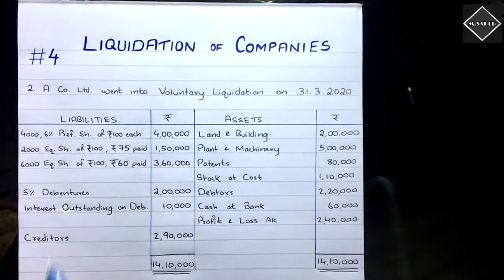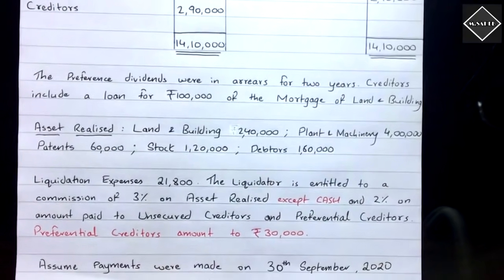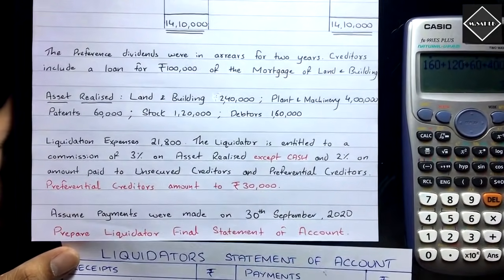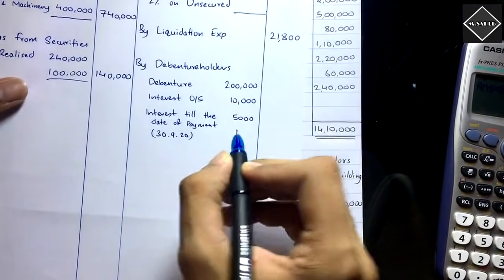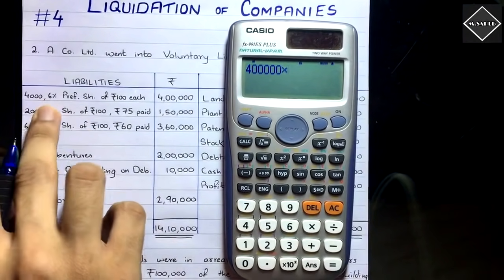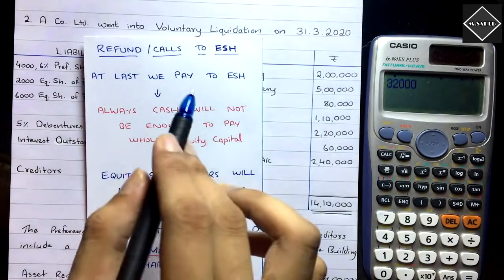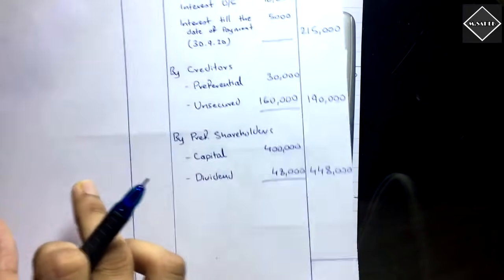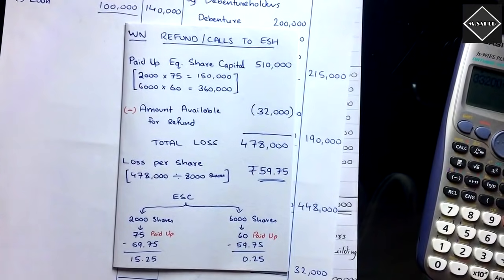#4 Liquidation of Companies - Problem 2 -By Saheb Academy - B.COM / BBA / CA INTER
In this video I have solved a big problem of Liquidation of Companies where I have explained how to prepare Liquidators Statement of Account and how to do Refund to Equity Share Calculation.

After watching this video you will easily solve BIG Problems of Liquidation.